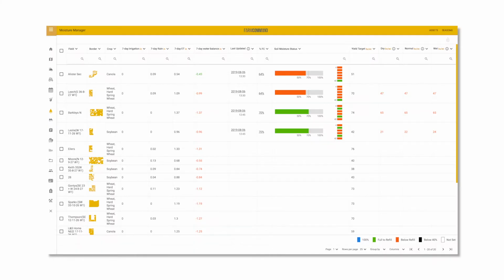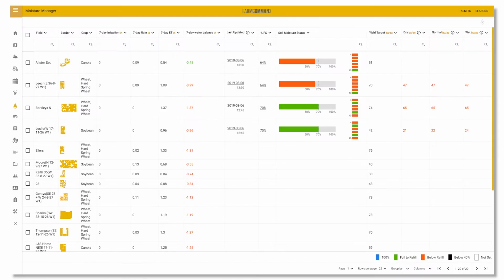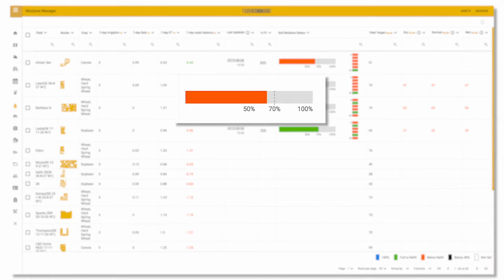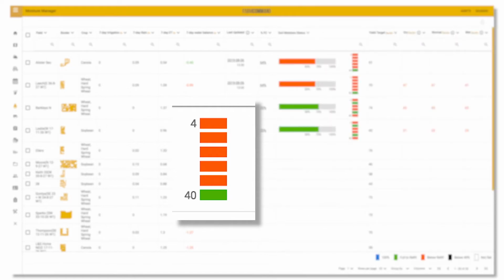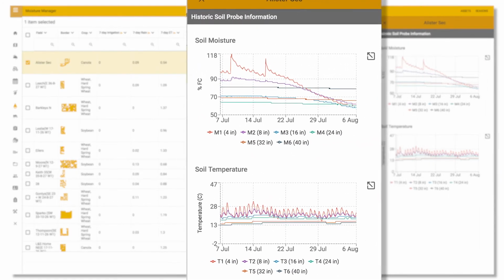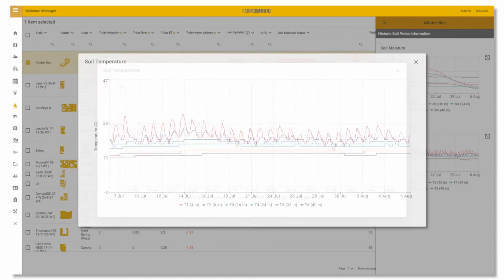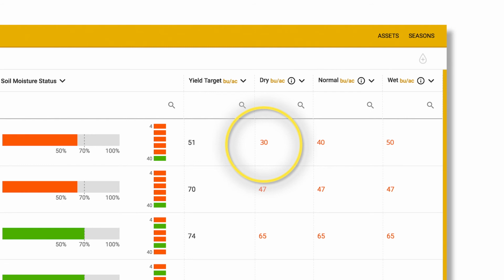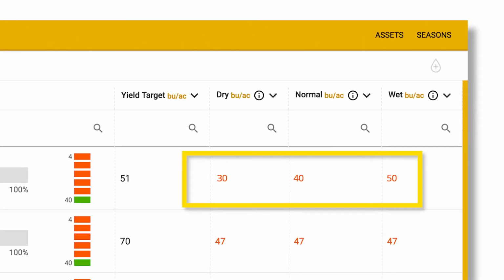FarmCommand: Moisture Manager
Moisture Manager is a water-focused decision support tool, designed for both irrigated and non-irrigated farms, that provides real-time, accurate moisture data to help increase yield and input efficiency. Learn how to use Moisture Manager to track soil moisture in real-time, view root zone water content and water balance to help you make better-informed decisions.

To learn more about FarmCommand, visit: farmersedge.ca/farmcommand or schedule a personalized demo at the time of your choosing, visit: farmersedge.ca/bookademo or if you have any questions, contact